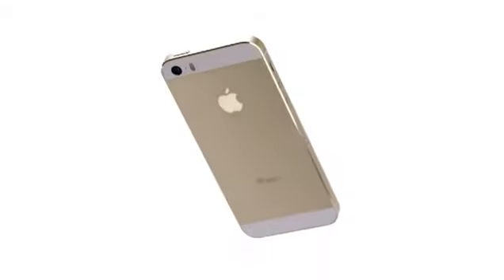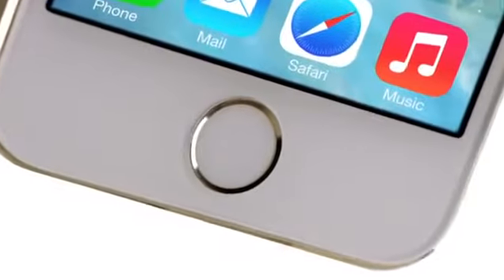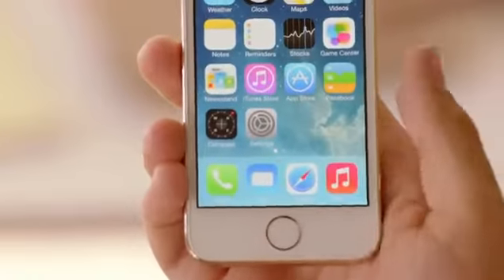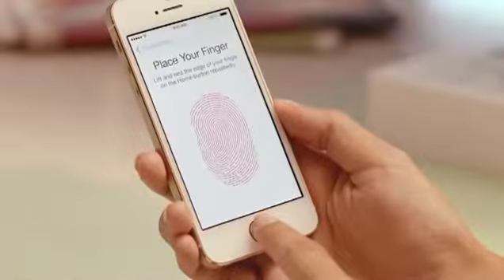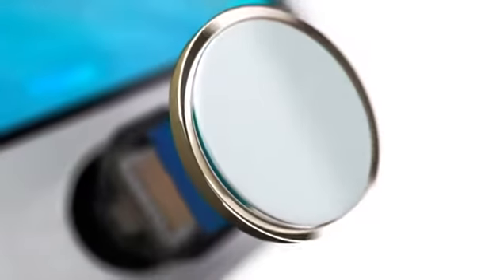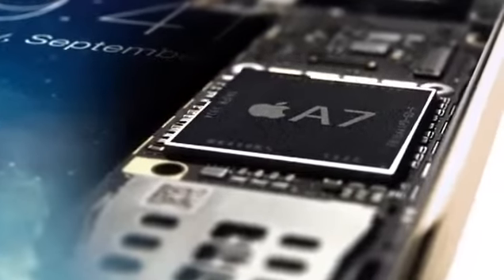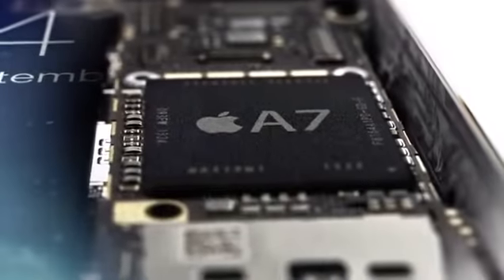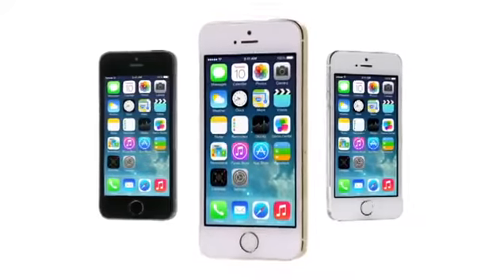iPhone 5S presentation